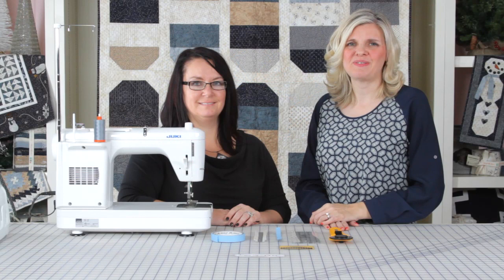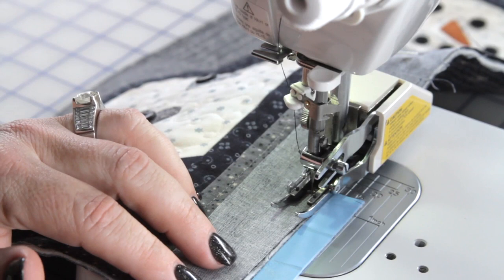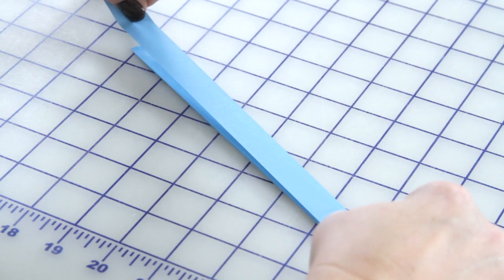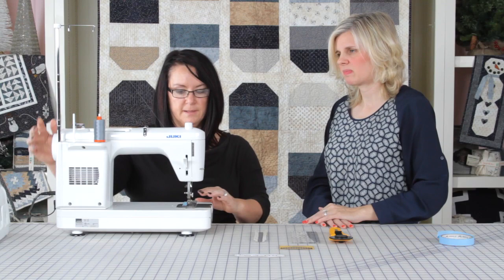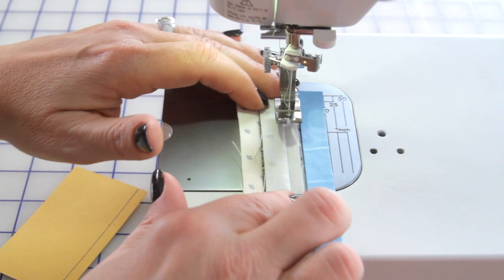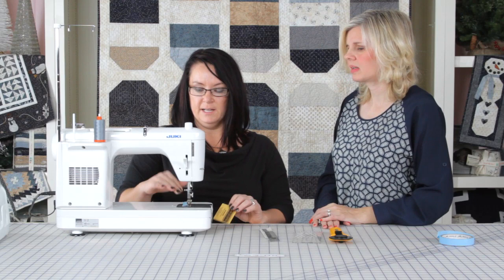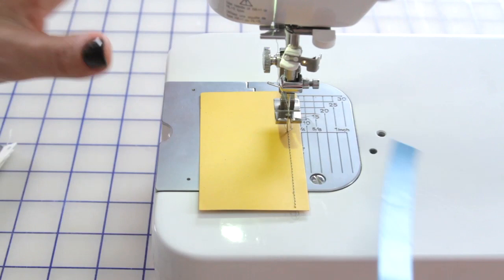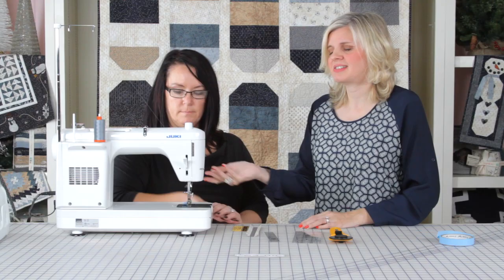How to Mark a Scant Quarter Inch Seam with Painters Tape to Your Sewing Machine by Lisa Bongean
Lisa Bongean of Primitive Gatherings is here today to show you how to use Painter's Tape as a guide for marking your quarter inch seam. This is a low-cost and effective way to have an accurate quarter inch seam every time you sew!